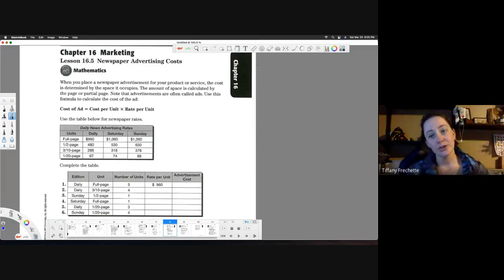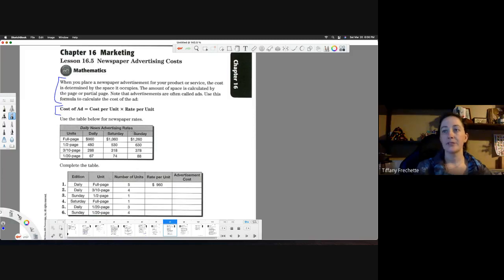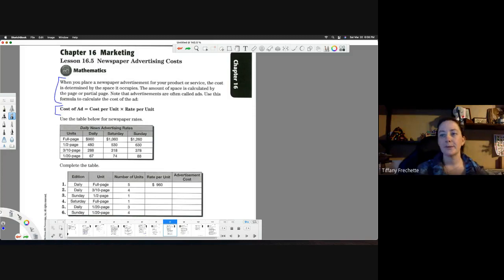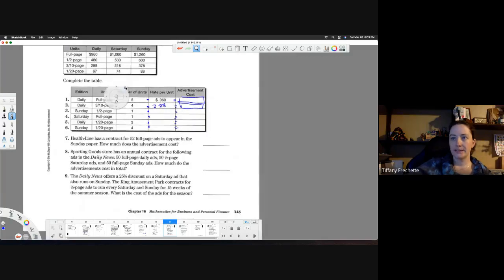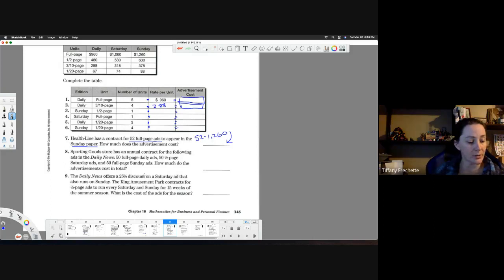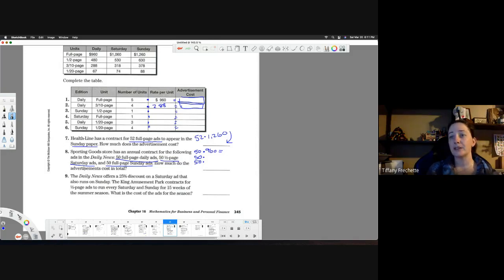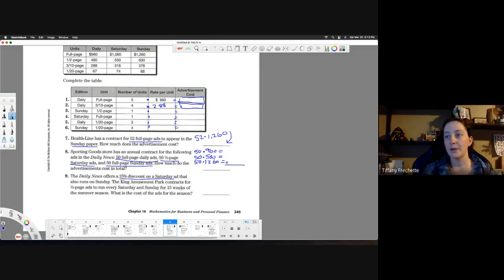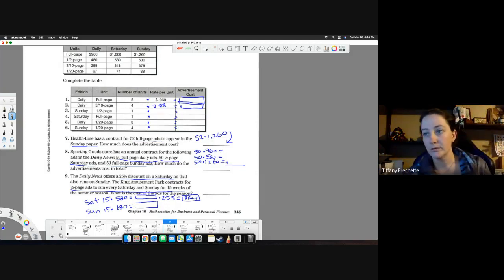Business Math Ch 16.5